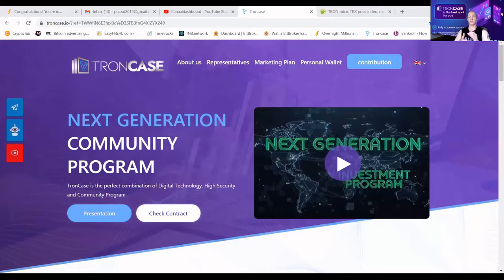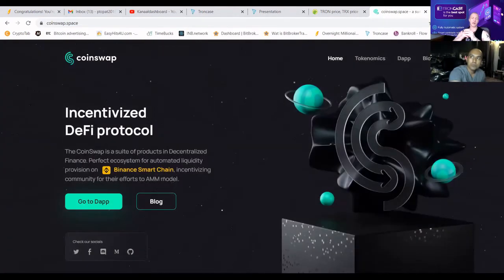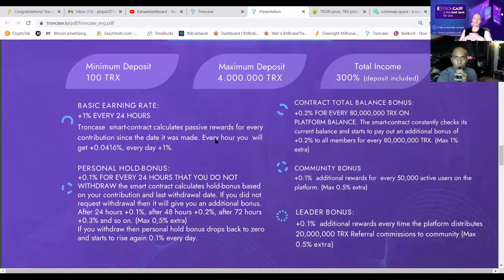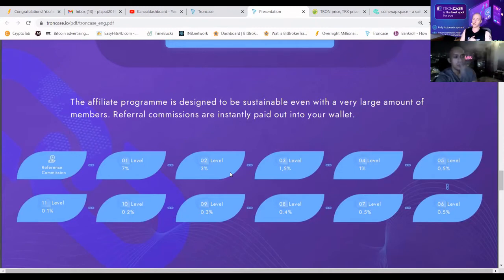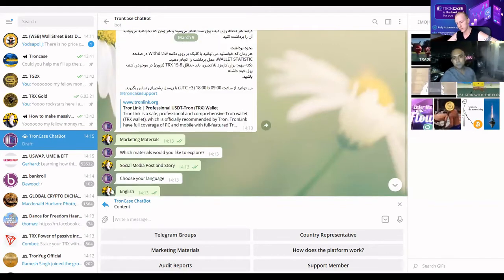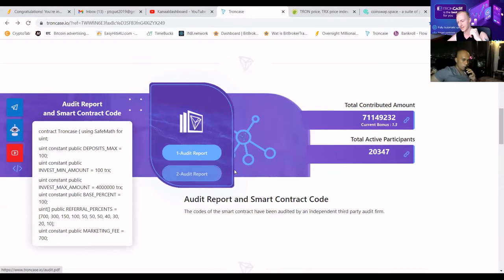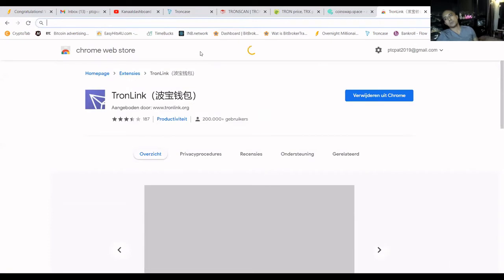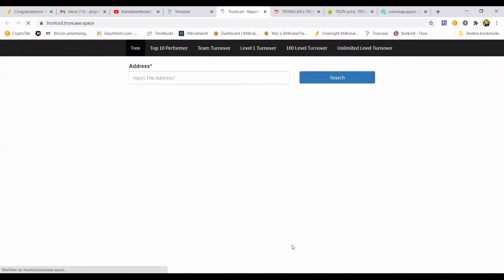Troncase live zoom event 14 03 2021 + Testimonial We got paid!!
Where does Wealth come from?

Smokey backrooms, trust funds, country club handshakes…boardroom contracts?

Where do we, the people, find the opportunity for such wealth in a world fractured by the architects of chaos: disarray, disease, and disparity. A world we are so unsure about; yet, through the fire and brimstone, the disconnect and the despair, OUR futures are taking a stand. Turning from the precipice and moving towards deep waters and clear skies. We can march onwards towards a future already happening, blazed by the mechanized hands of cryptocurrency and blockchain.

But where do we find that opportunity? How do we tap into it?
The opportunity comes from you.
It comes from me.
It comes from US.
The opportunity for unprecedented wealth and freedom comes from TronCase.

The greatest transfer of wealth is currently happening through cryptocurrency, and the blockchain.
TronCase is utilizing next-generation smart contracts to fuel next level passive income opportunities.
TronCase takes passive income and investing to a whole new stratosphere. By using a ground breaking sales structure with smart contracts on the Tron Blockchain, they are REMOVING the need for banks, human intervention, hacking, and even governments to build your wealth, and your future.
With TronCase, you can get paid Every second, or every minute, of every day, starting from Day 1!

By using tron which has a market cap of around $2 billion and enabling 2000 transactions per second, we take back the power to move the value-based market with our generosity and outreach, creating wealth for ourselves, our causes, and our communities.
No fees, no delays, no middlemen. Period.
TronCase offers a unique opportunity to make money, starting on day 1 with full access to every level immediately.
You can be getting paid 1 to 1.5% per day, compounding daily and without having to recruit or be forced to upgrade!

Troncase platform was developed by the blockchain software development team using smart contracts and offered to your service in a completely decentralized manner.
There is no Company, CEO or Owner. It is a peer-to-peer financial community project, with valuable external products and services extended FOR FREE to the owners of every activated wallet.

[LANGUAGES] 🌍
English, Spanish, French, Portuguese, Russian, Turkish, Bengali, Indonesian, Hindi, Persian, Malaysia, Thai, Urdu, Vietnamese

[IMMUTABLE SETTINGS] 📈

Daily Rewards start at 1% and rise to 1.5% inside first 6 days. 3 different benchmarks of contract balance / commission / community growth  all gradually and immutably push the daily towards 3.5% as the project grows. Every time You withdraw then drops back to 1% and again grows evenly to 1.5% daily in 6 days.

1-  BASIC INTEREST RATE
Troncase smart-contract calculate profit up to every deposit since the date it was made. Every hour you will get +0.0416%, every day +1%

2-  HOLD BONUS
When you do not withdraw money, your profit rate increases by 0.1% every 24 hours. ( Max 0,5%)

3-  CONTRACT BONUS
Get + 0.2% additional profit for every 80,000,000 TRX on Smart Contract Balance.
( Max  1%)

4-  LEADER BONUS
Charge +0.1 additional fee every time the platform distributes 20,000,000 TRX Referral revenue (Max 0.5%)

5-  COMMUNİTY BONUS

Earn +0.1 additional profit for every 50,000 active users on the platform (Max 0.5%)6- DAILY TOP PERFORMERS POOL ( 1% OF TURNOVER ) FROM 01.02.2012

1-  %7
2-  %3
3-  %1,5
4-  %1
5-  %0,5
6-  %0,5
7-  %0,5
8-  %0,4
9-  %0,3
10-  %0,2
11-  %0,1

Recommended wallets are Tronlink and Klever (Tronwallet will be shut down on 28.02)

With the chatbot, you can access all the information you want and communicate with the Support staff or Country Leaders. If you want to become a Committee representative in your country, you can send your information to the support staff. We will contact you. @troncasemod

Take your place in the most ambitious Tron Dapp project of 2021.

Official Launch: January 2021